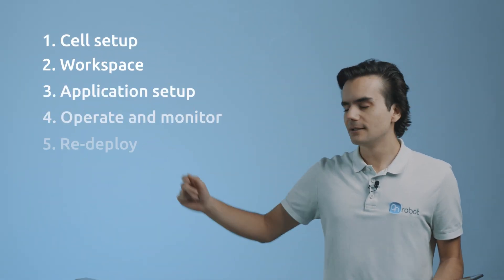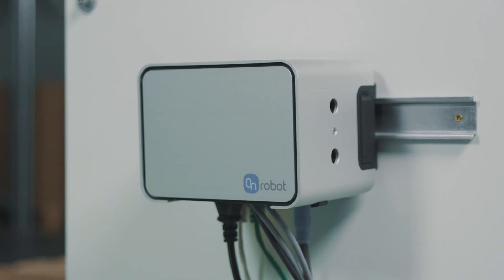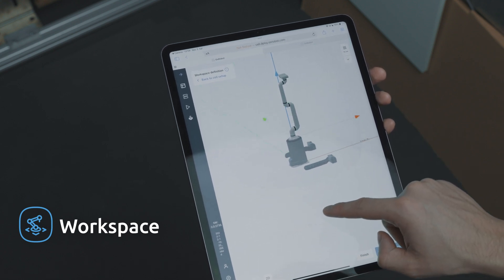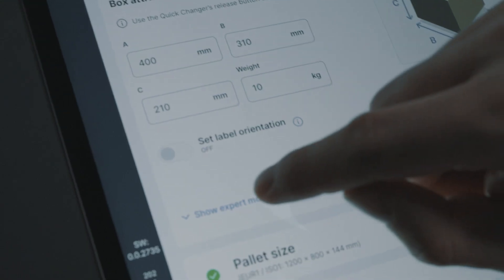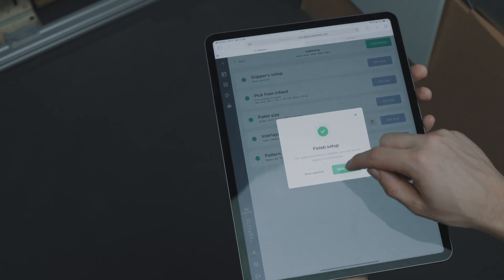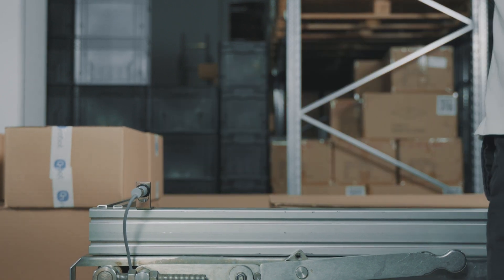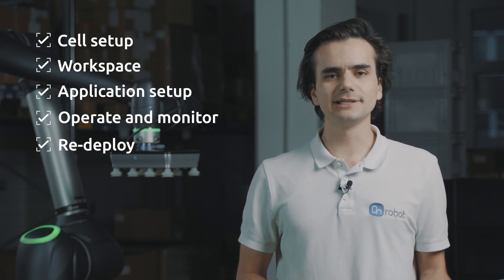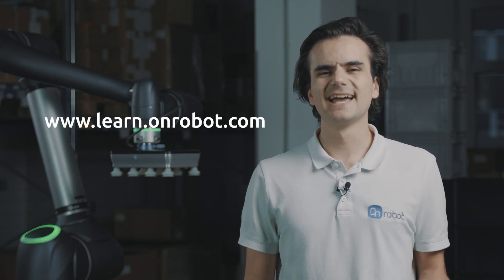OnRobot D:PLOY Palletizing - Quick Start Walkthrough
D:PLOY Palletizing enables you to finally reap the benefits of automated palletizing and relieve your employees from tedious and strenuous tasks. With D:PLOY, your palletizing application can be up and running in as little as 4 hours. And if your production requirements change, you can easily introduce new boxes or containers, pallet sizes and palletizing patterns. D:PLOY Palletizing works with many leading collaborative and light industrial robot arms and offers unparalleled flexibility for changeovers, cell layout and more.